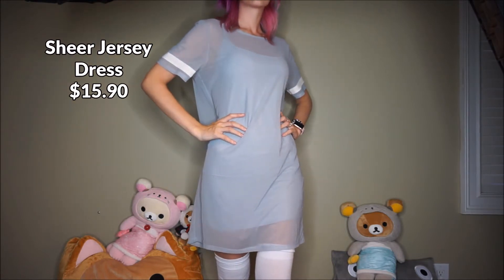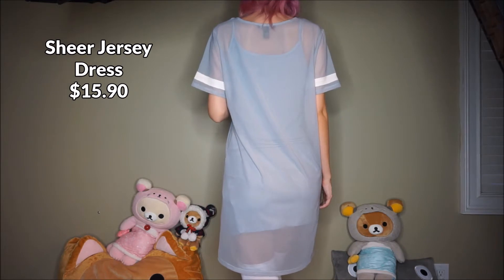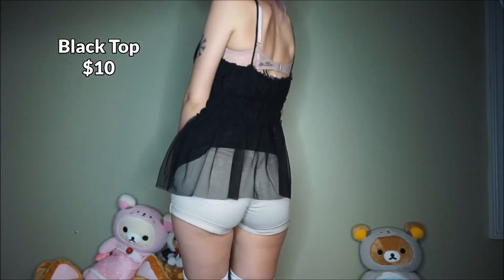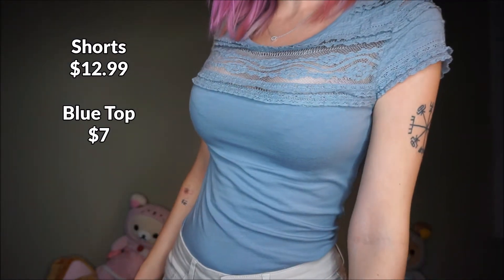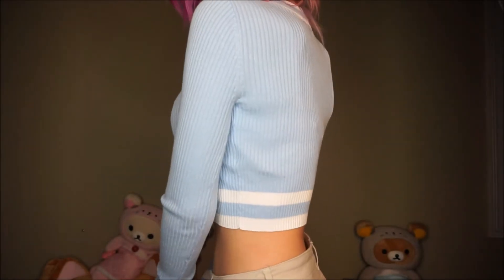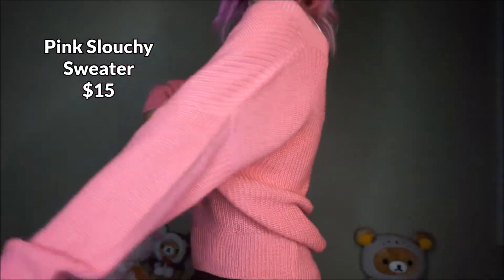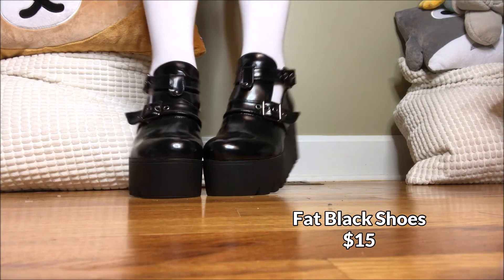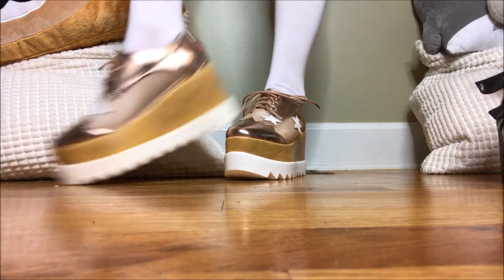What Outfits Can You Get With $25? // SMALL MALL HAUL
Went shopping and decided to do a quick haul! Can easily get outfits below $25 at Forever 21 and H&M. :)

Support me in further content!